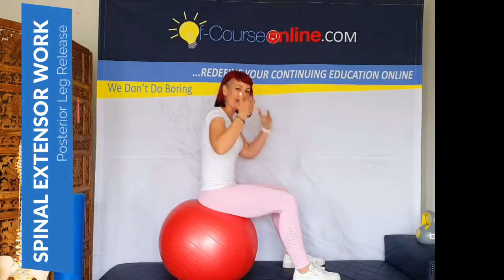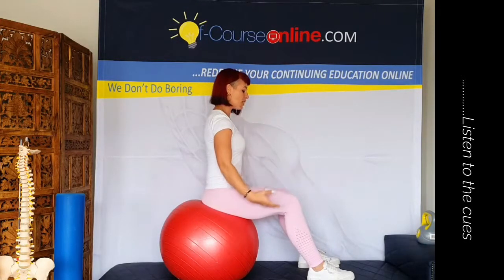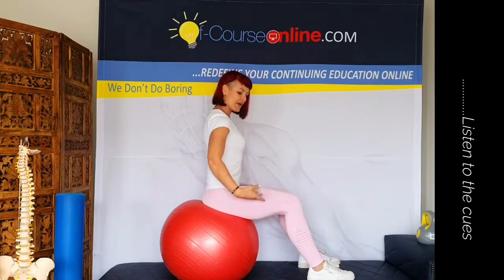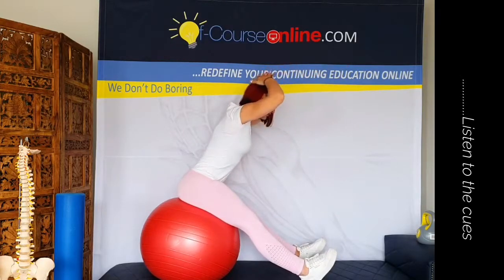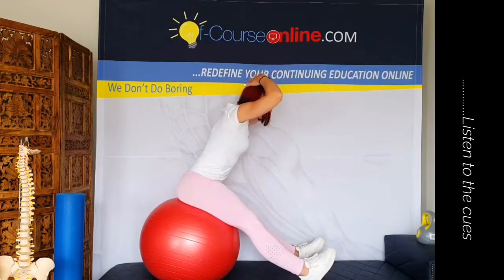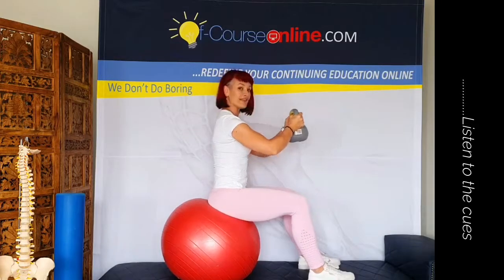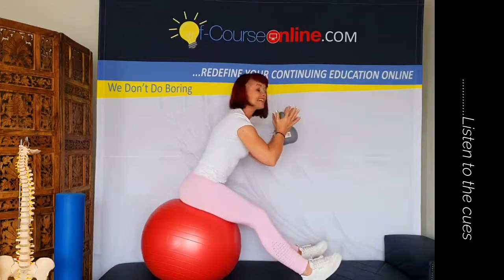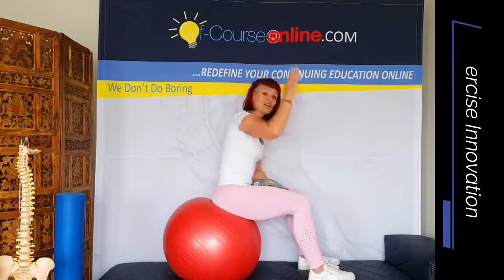Dive into NO Prop Spinal Extensor Work and get Quick results for Your clients!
🔹ISOMETRIC SPINAL EXTENSOR WORK with Posterior Leg Release!
◾We take a look at how we can work the spine effectively without motion and then bringing in simple spinal movement. This exercise also lengthens the back of the legs and incorporates a gentle release that can be adjusted according to the clients needs.
Continuing Education forms a vital part of our careers as we delve deeper into the body and teach sessions that are truly client specific. We hope you LOVE this exercise. It works like a bomb!